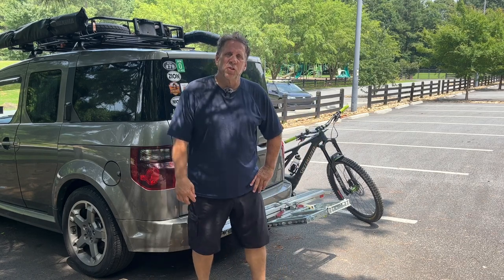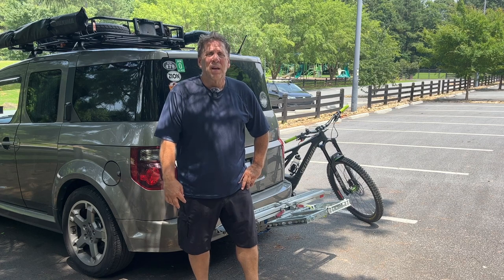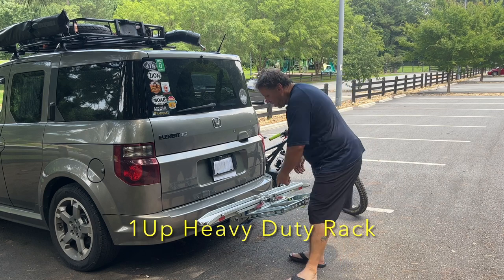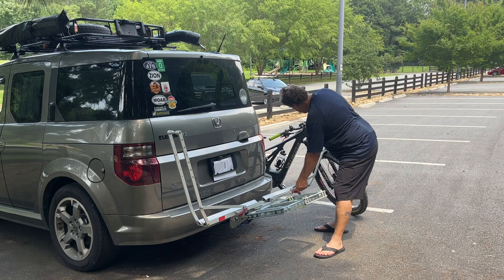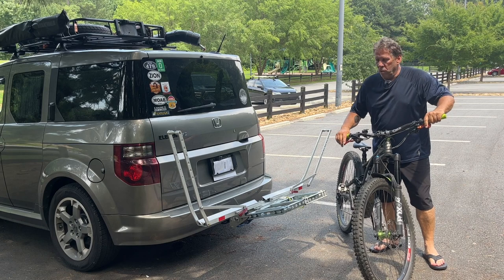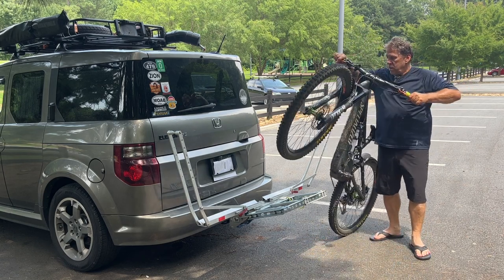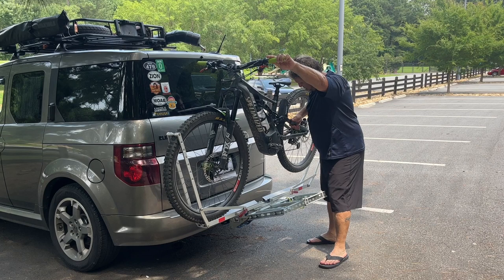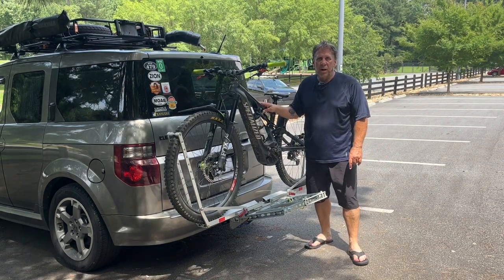Easily load a heavy bike on a 1UP rack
how to easily load your Mountain Bike on a bike rack without killing yourself. Some times your to beat at the end of a bike ride to load up your mountain bikes and yes e-bikers get there butts kick to on the trails l.
I load my EMTB on a 1up heavy rack with no problems/